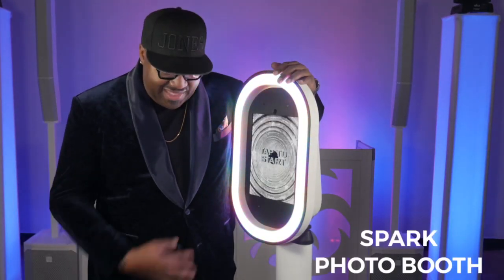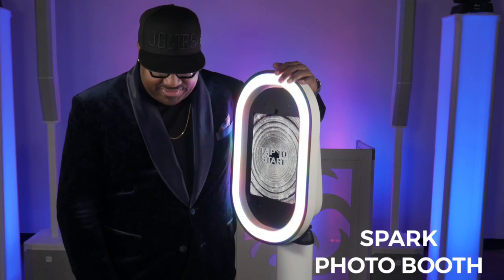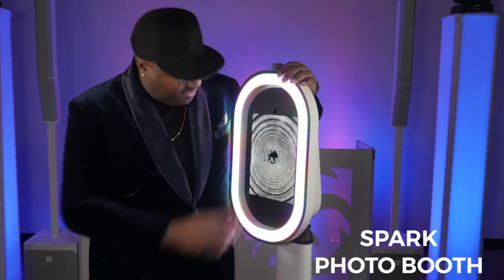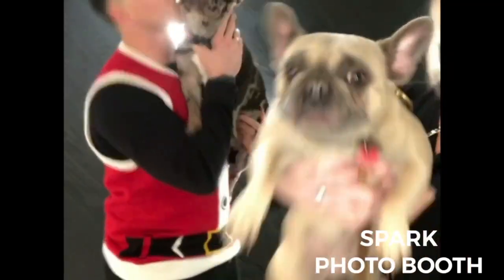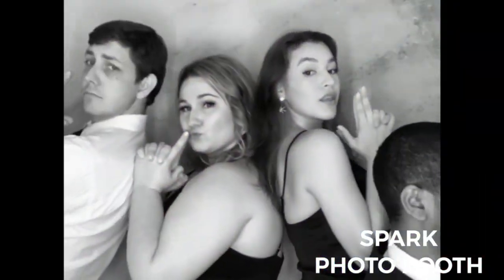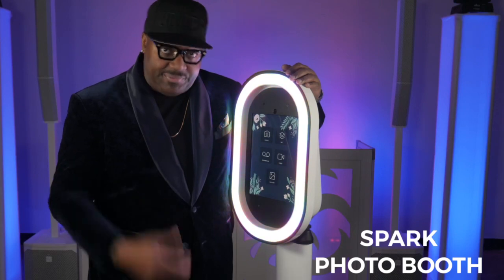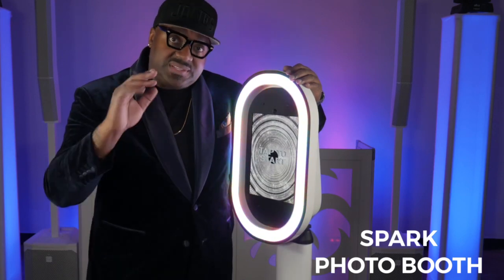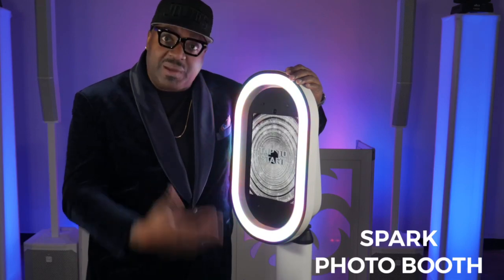SPARK Photo Booth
Continue to capture your moments!
for more options!